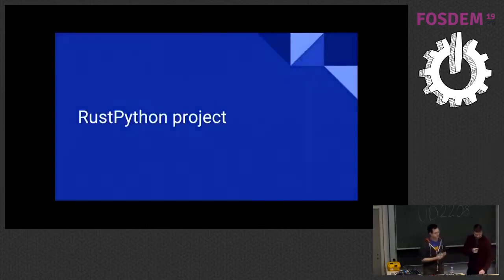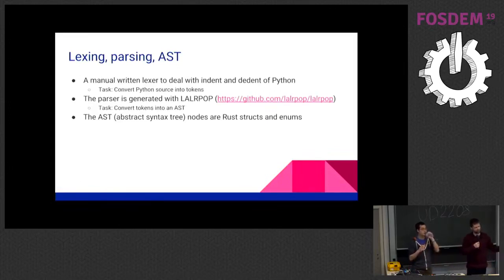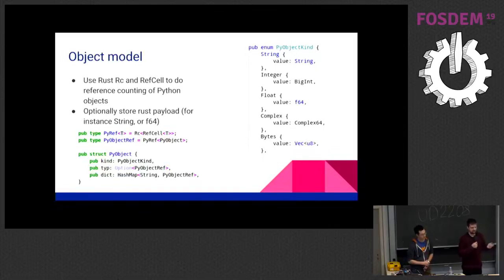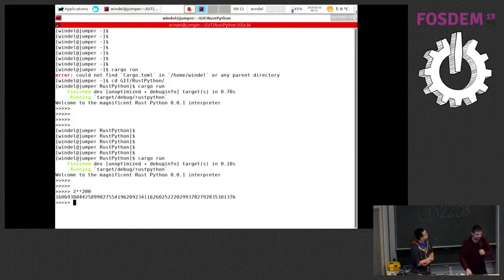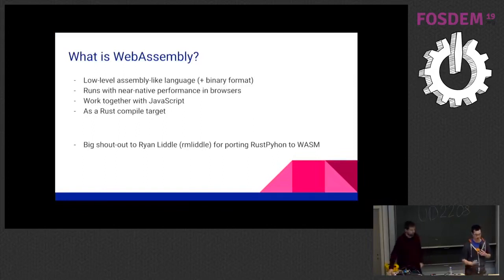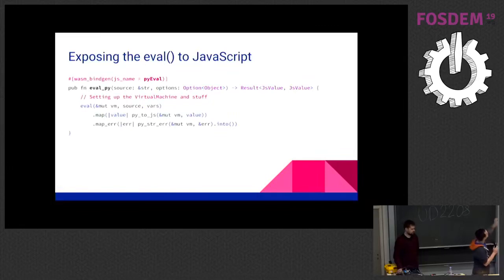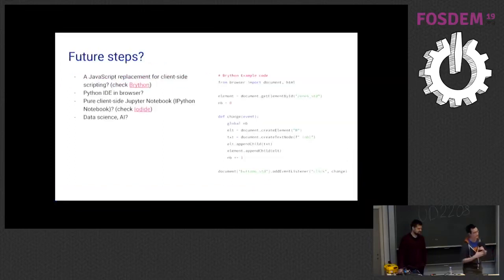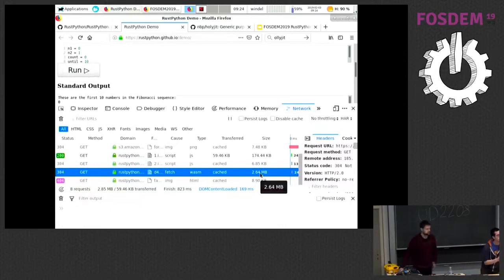RustPython a Python implementation in Rust Building a Python 3 interpreter in Rust